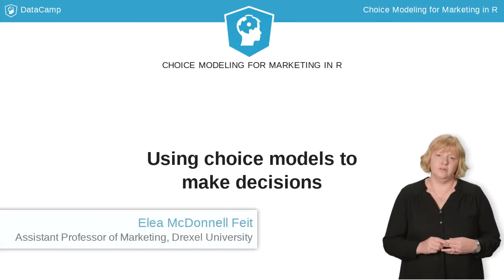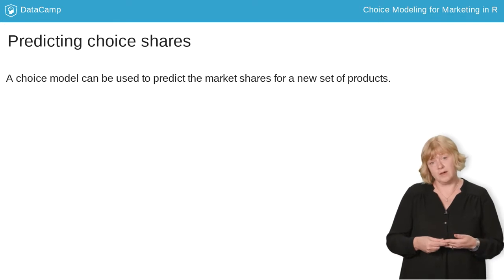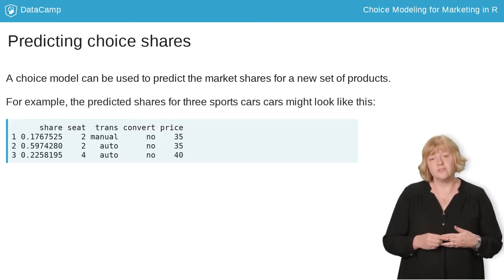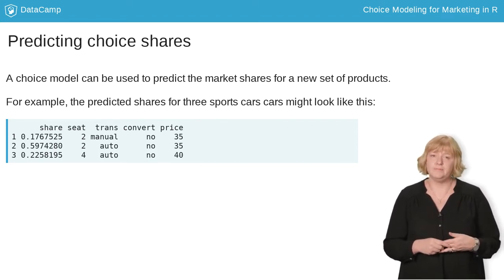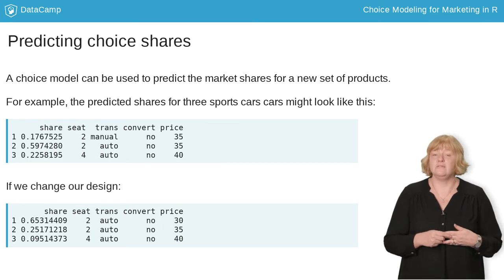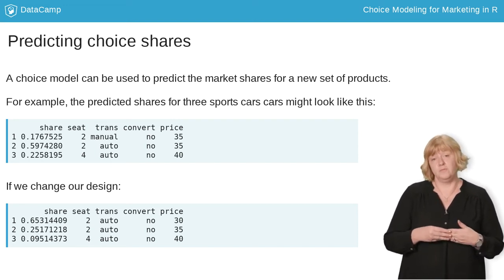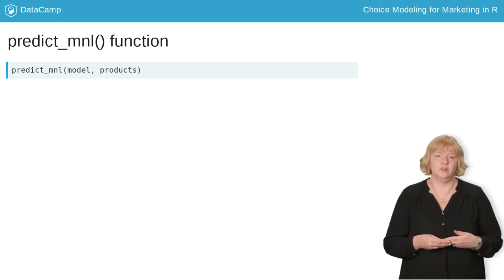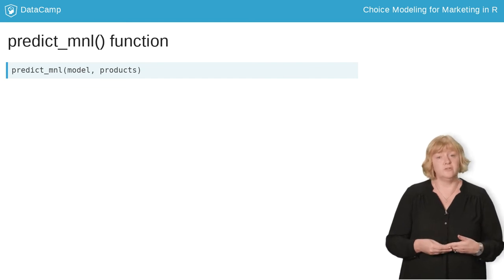R Tutorial: Using choice models to make decisions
Want to learn more? at your own pace. More than a video, you'll learn hands-on coding & quickly apply skills to your daily work.

The real power of a choice model is that it allows us to make predictions about what people will choose when presented with a new set of options.

 Market share is the percentage of people who choose a particular product from the set that is available in the market. We can predict market shares for a set of products using the choice model. For example, suppose you are designing a sports car and you know that you will have two major competitors. We can use our choice model to make a prediction about how likely people would be to choose our car versus the competitors.

This output here shows the share predictions from our model, which are in the first column labeled share. These shares are computed from the model based on the product features which are described in the other columns. Suppose you were considering developing the 2-seater manual transmission car in the first row. That's the car I would choose. However, you can see that the predicted share for that car is only 17-point-7%. If you are planning to make a car like that, this is not great news and based on what we saw before in the coefficients, you might want to think about lowering your price or switching to an automatic transmission.

And we could make those predictions with the model. When we change the design of the first sports car, it gets 65-point-3% share. That's a lot better!

These market share predictions are incredibly useful to product designers. The product designer can use the model to understand how her design choices will affect share. This share can be compared to the costs of producing different products to figure out which design is most profitable.

 You may have used the predict() function to make predictions from a linear regression model before. There is a similar function for mlogit models, also called predict(), but it has a few features I don't like, so I wrote my own function for prediction from a multinomial logit model. It is called predict_mnl().

The first input to predict_mnl() is the mlogit model object that we get when we call mlogit(). The second input is a data frame that describes the new choice alternatives that you want to predict share for. You can think of this products data frame as describing the sportscars that are available in some hypothetical country somewhere.

In chapter 3, we'll look at how this prediction function works internally and this will give you a better understanding of how a multinomial logit model works. But for right now, let's just use the function and get a feel for what it does.

 Let's predict some shares for sports cars!